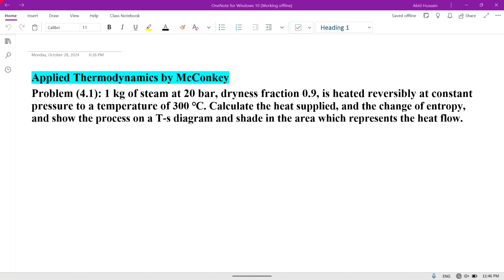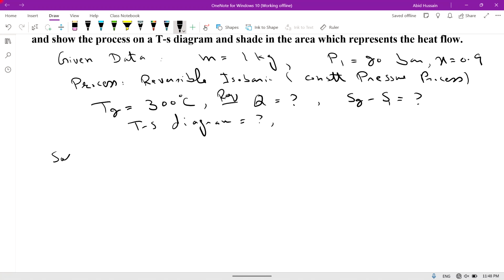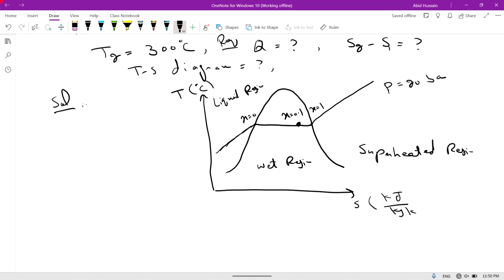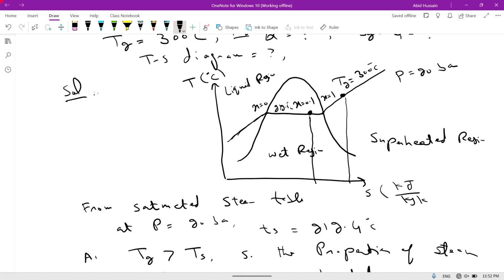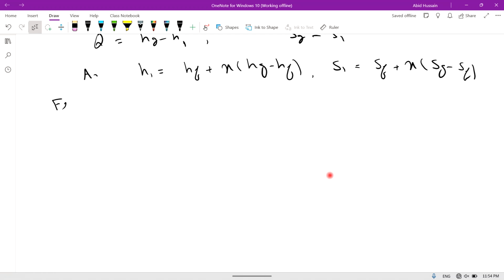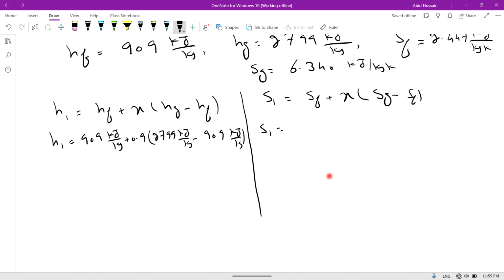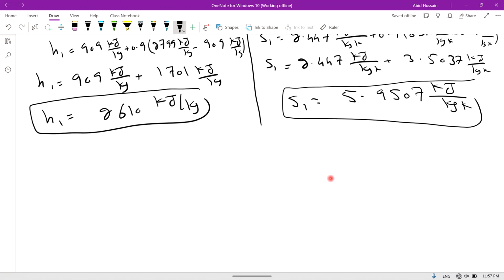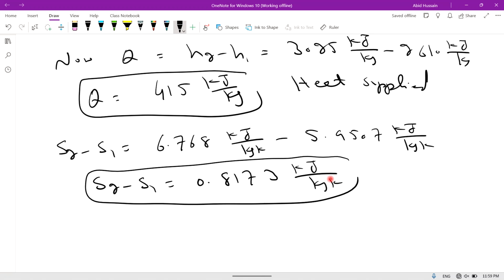Calculate the heat, and the change of entropy |Problem 4.1| Applied Thermodynamics by McConkey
Problem (4.1): 1 kg of steam at 20 bar, dryness fraction 0.9, is heated reversibly at constant pressure to a temperature of 300 ℃. Calculate the heat supplied, and the change of entropy, and show the process on a T-s diagram and shade in the area which represents the heat flow.
Problem (4.1),
Chapter 4,
calculate:,
(i) The heat supplied,
(ii) The change of entropy,
(iii) show the process on a T-s diagram,
(iv) shade in the area which represents the heat flow,
Entropy,
T-s diagram,
Steady flow,
Constant Pressure Process,
Isobaric process,
Dryness Fraction,
Evaporator,
heat transferred,
Condenser,
Throttling process,
polytropic index,
gamma,